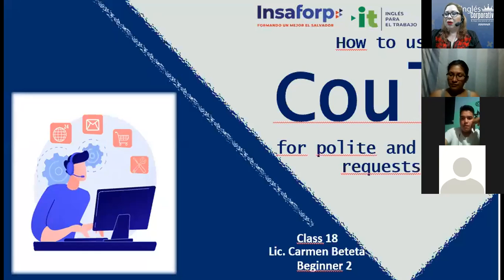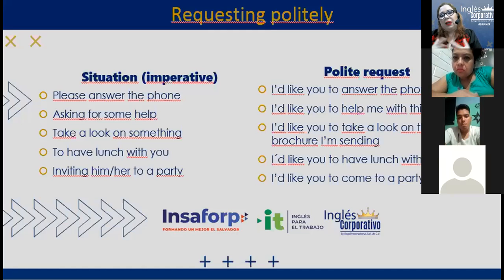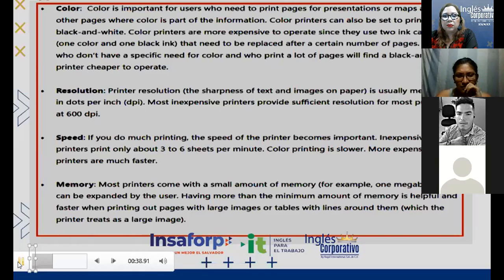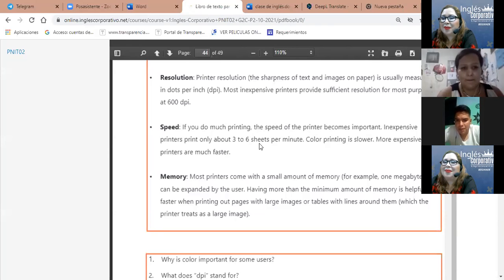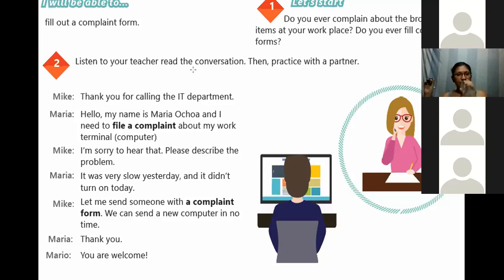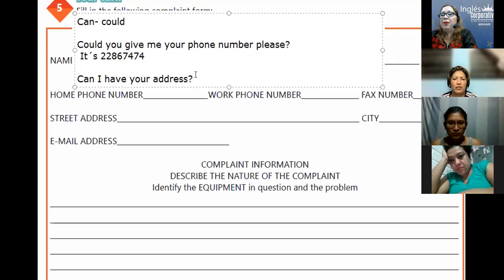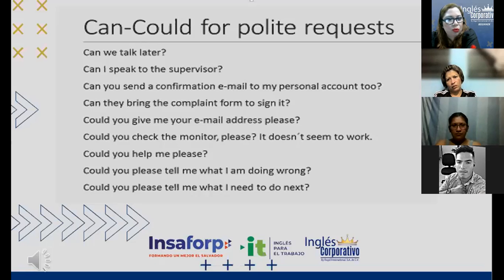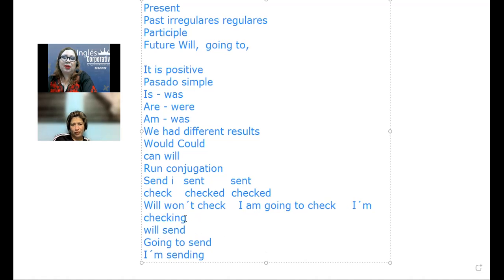Ingles Corporativo-VIDEOCONFERENCE #18 HOW TO USE COULD FOR POLITE AND FORMAL REQUESTS